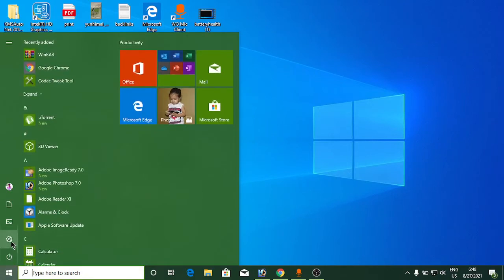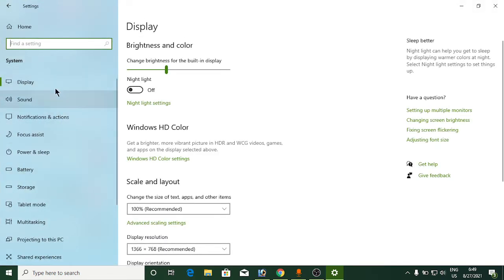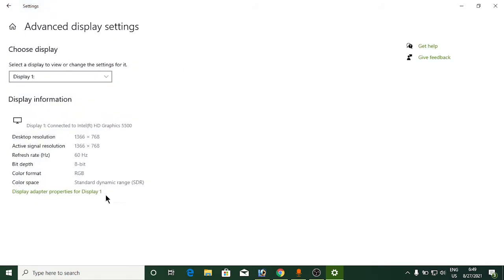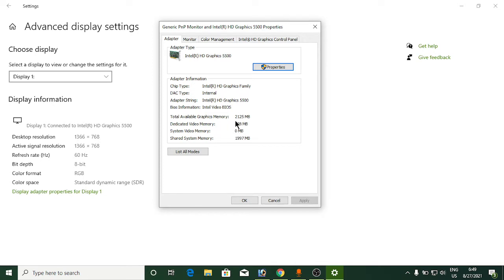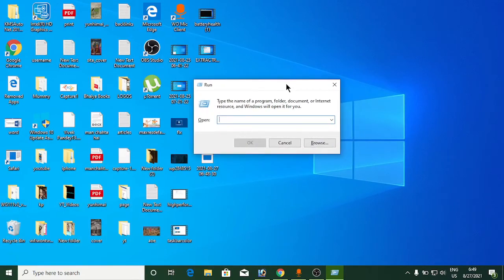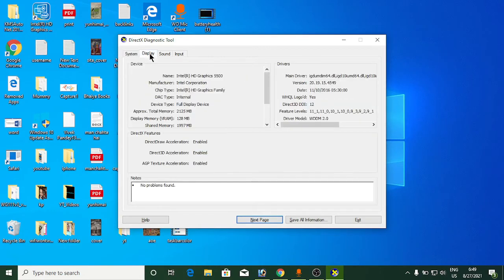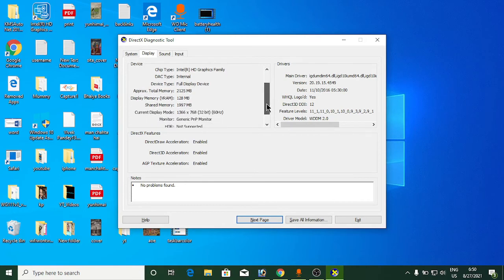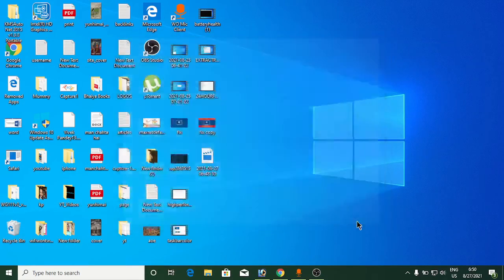How to Check Your Graphics Card Video Memory (VRAM) Size on Windows 11/10?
CheckVRAMsize Windows11 Windows10 Learn how to check graphics card video memory size or VRAM size on Windows 11/10. There are 2 easy method to find it. You can use display settings or dxdiag box to find it.